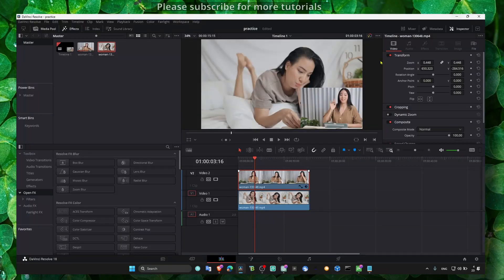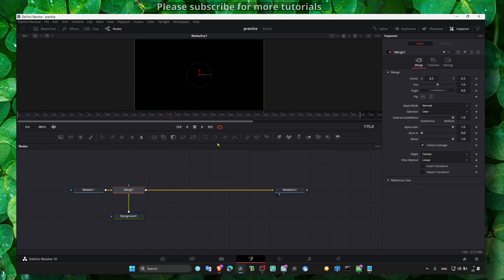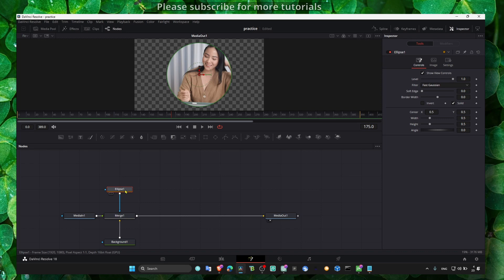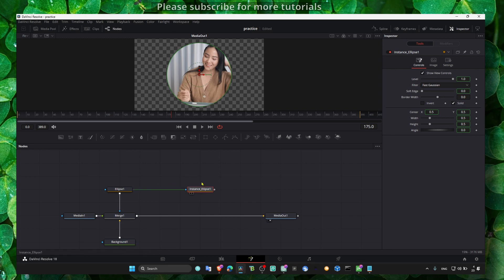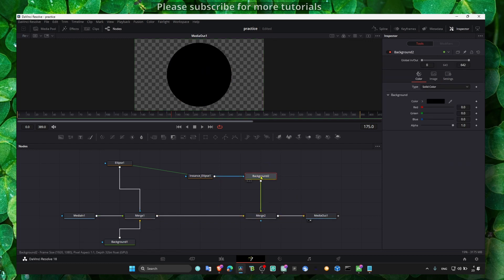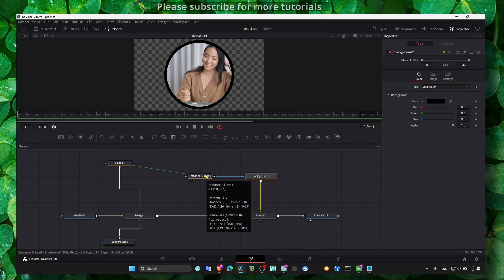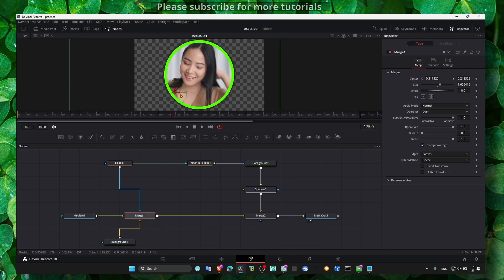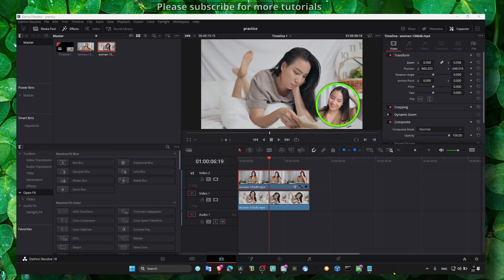How To Circle Crop Your Video Using Davinci Resolve 18/17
In this tutorial, I will guide you through the process of circle cropping your video using DaVinci Resolve. By following my step-by-step instructions, you will learn exactly what actions to take to achieve the desired effect. Be sure to follow along closely so you don't miss any crucial steps. Let's get started!